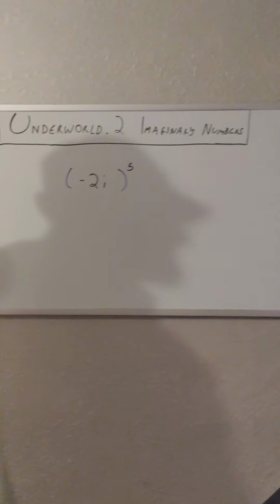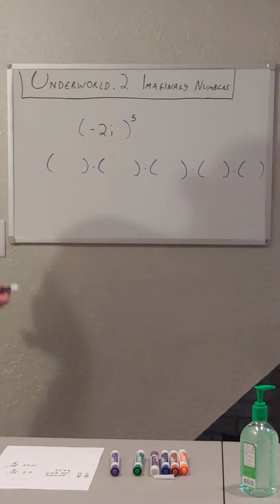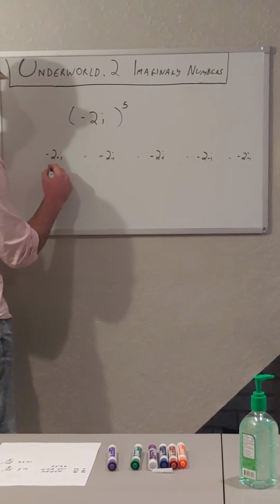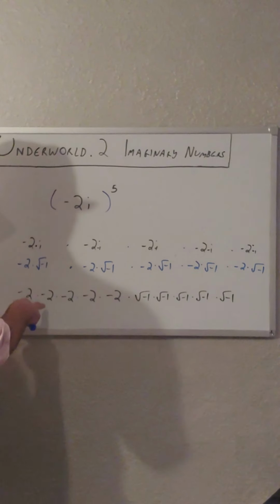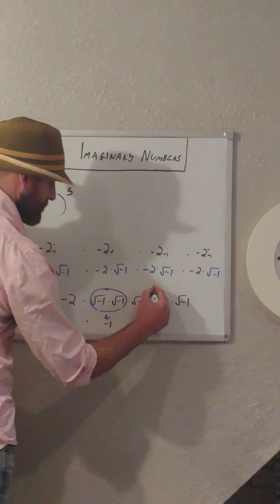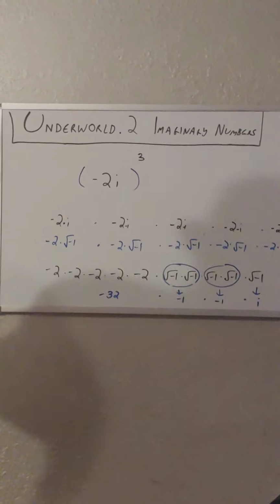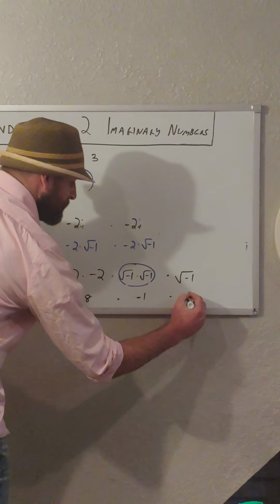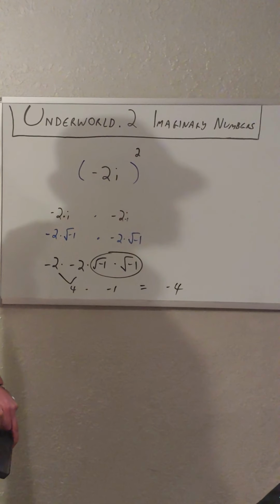Imaginary Numbers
Mathxlforschool